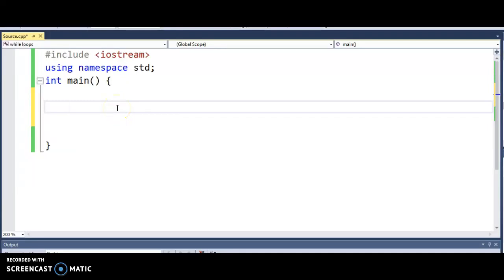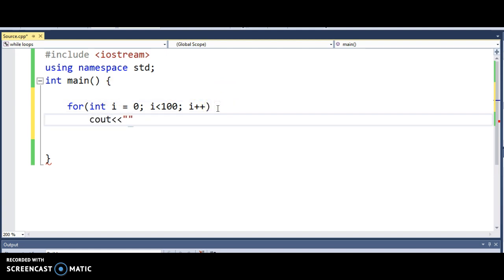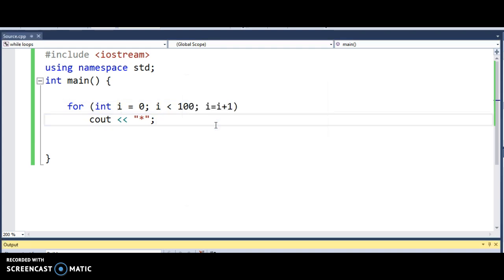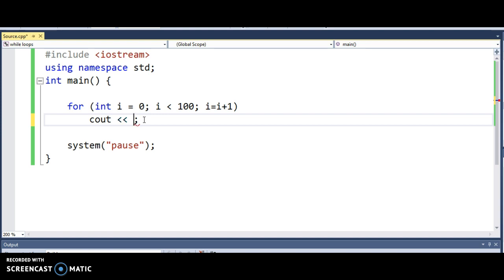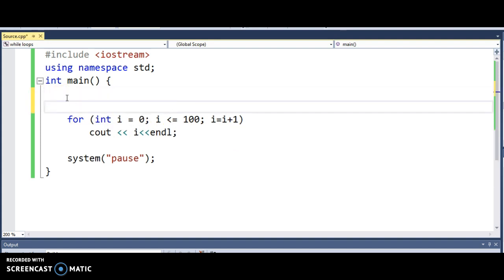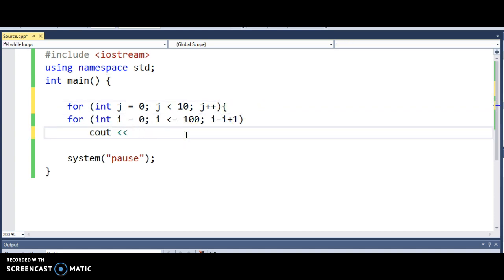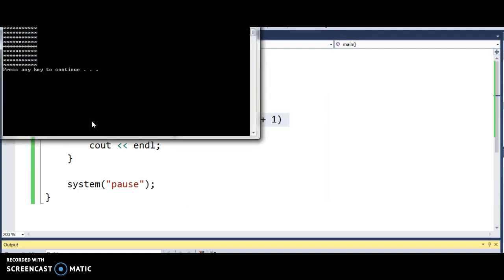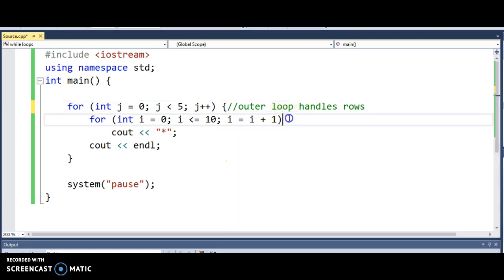for loop review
simple and nested for loops